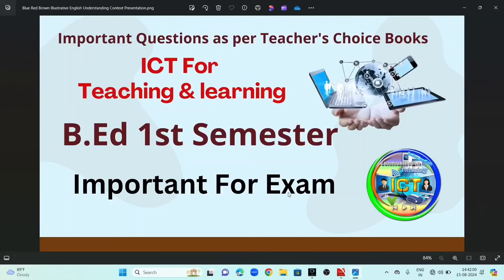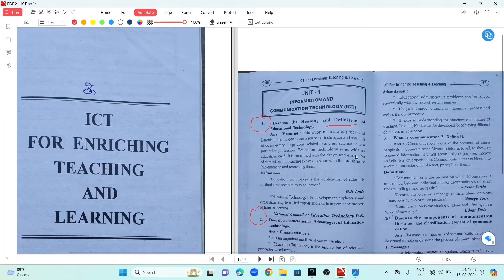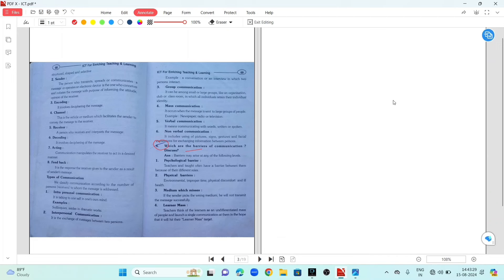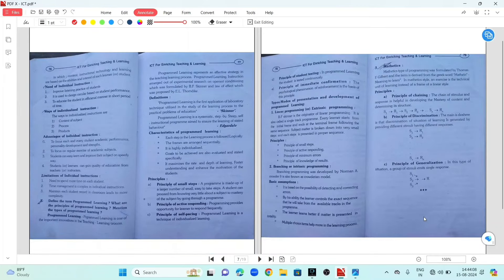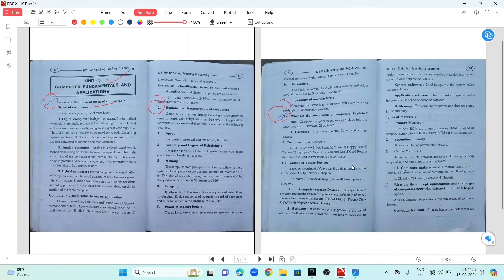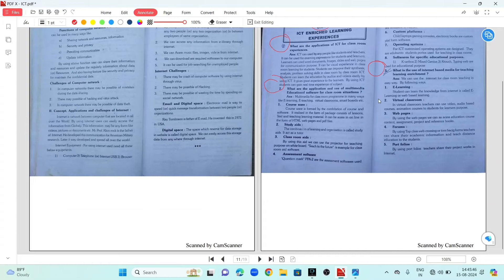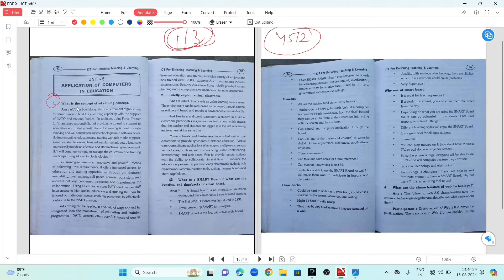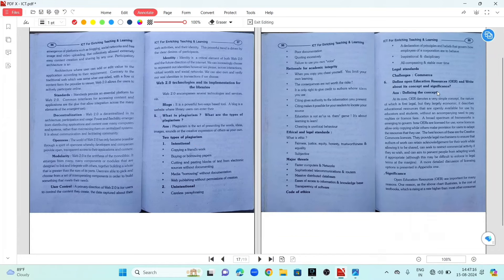Teacher's Choice Important Questions| ICT | Paper-3 | B.Ed 1st Semester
OSSTET OTET group 👆